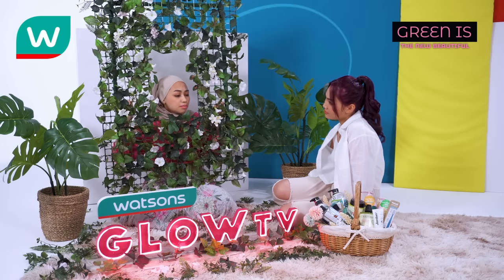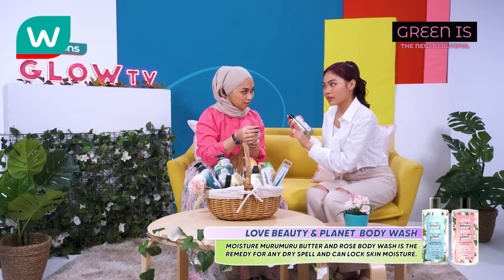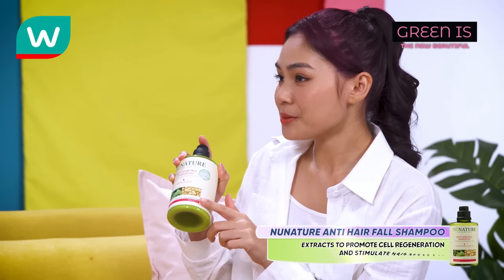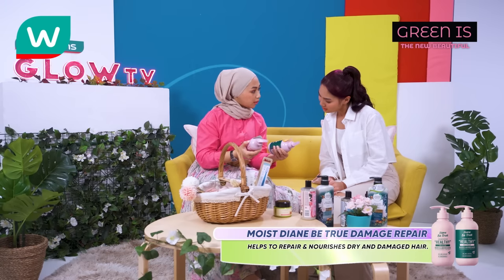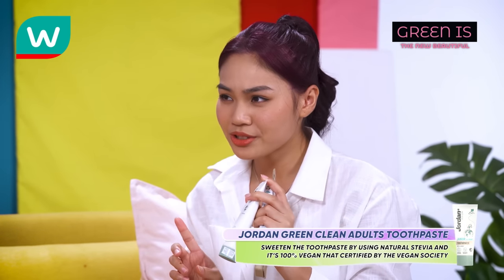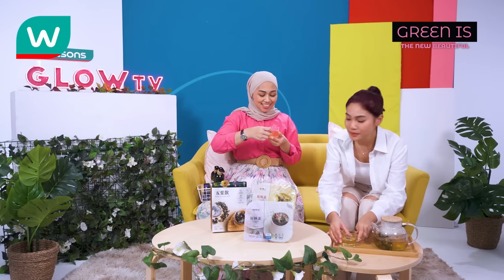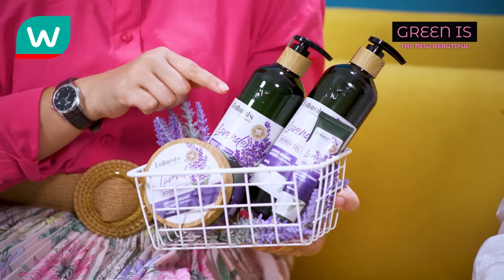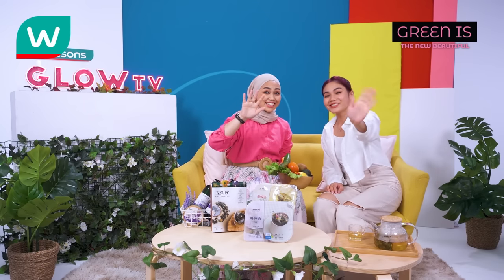Glow TV | EP 23 | Hani & Ana Sharing Environmental Friendly Products In Watsons!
[GLOW TV]
Wah... wah... wah... another GLOW TV episode! 😘 Whom do we have this round?👀 The two pretty ladies 👉🏻 Hani & Ana who will be sharing their thoughts on sustainability! 💚 Not only that, but you'll also see a few environmentally friendly products along! 🌹 So don't miss out on this special episode 🌎 & don't forget to also do some purchases at the nearest WatsonsMalaysia STORE to you or simply via ONLINE at 🛒👉🏻